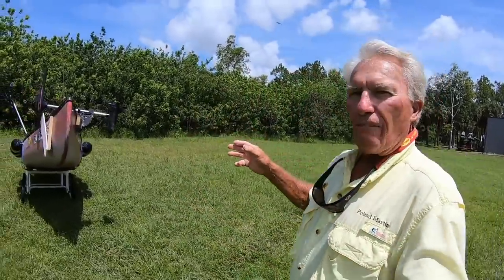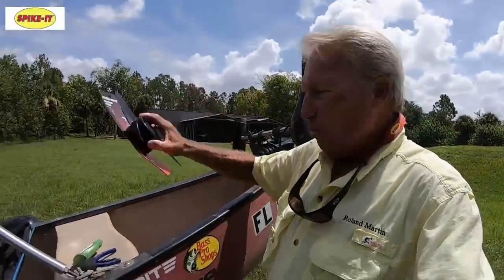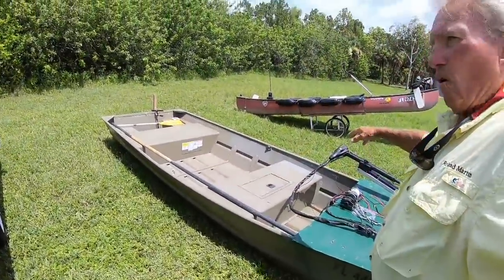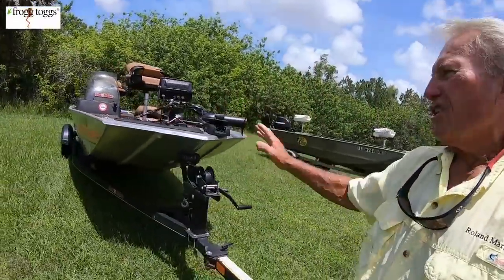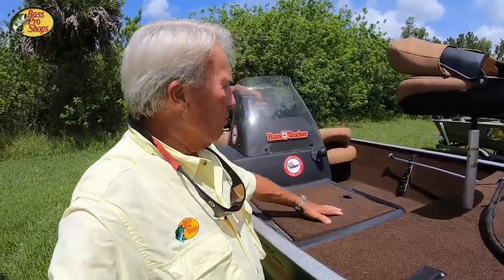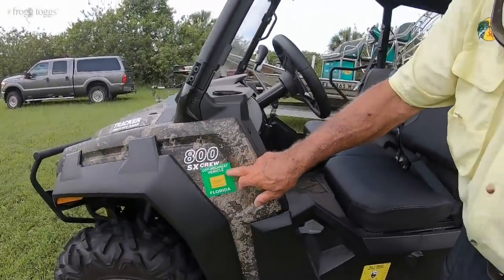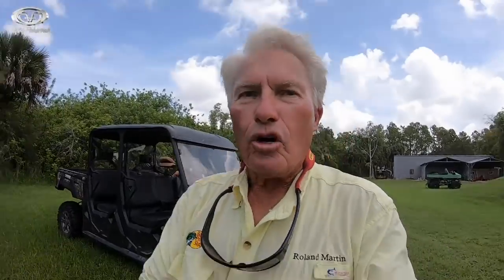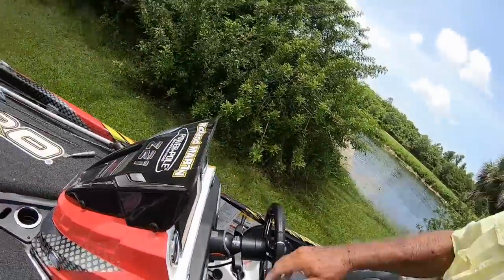The perfect boat for You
I fully explain the 6  bass fishing boats I have in my arsenal of cool toys! Being a pro fisherman for  the last 40 years has enabled me to have a boat setup for just about all bass fishing situations! Most of these boats cost me very little and some are nearly 30 years old!